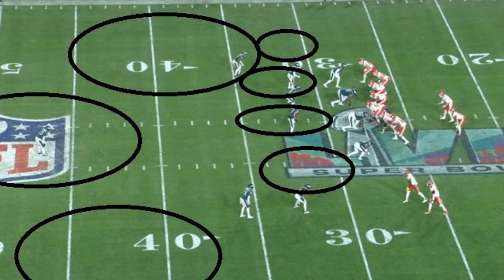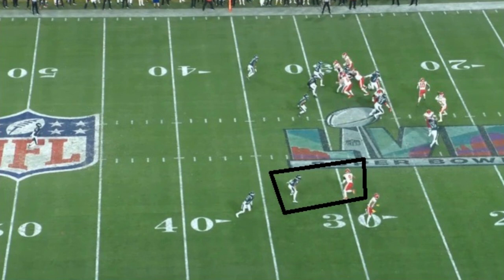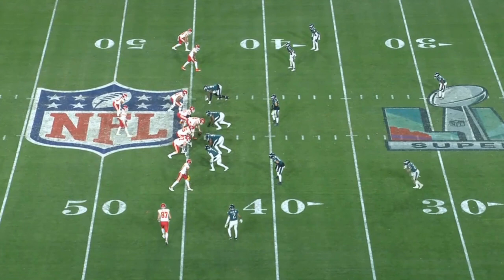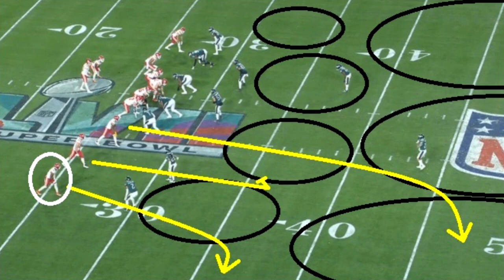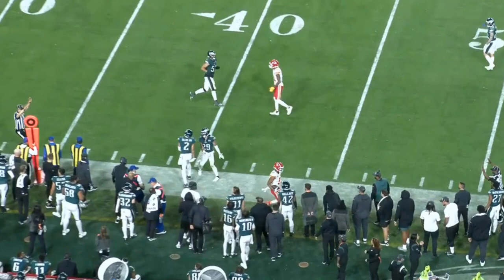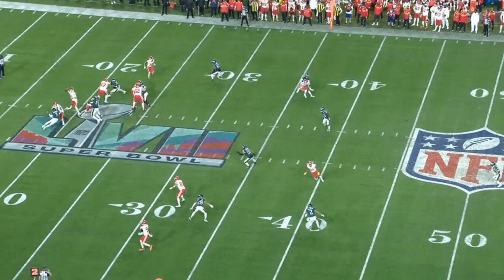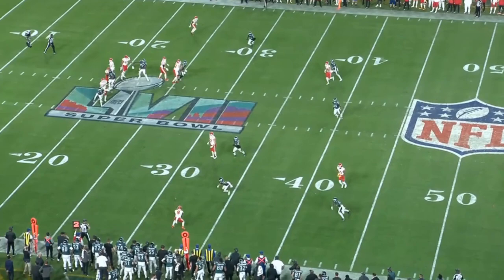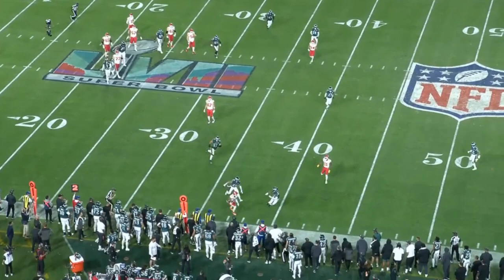Film Study: JuJu Smith-Schuster had a KEY role In the Super Bowl for the Kansas City Chiefs